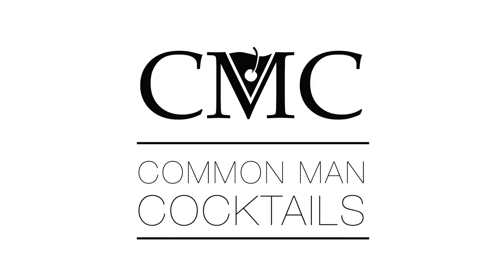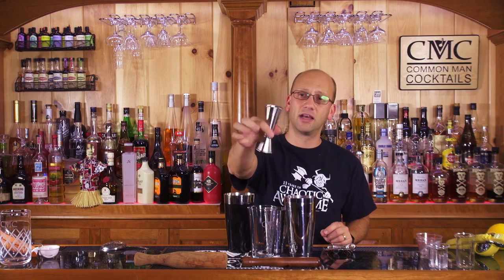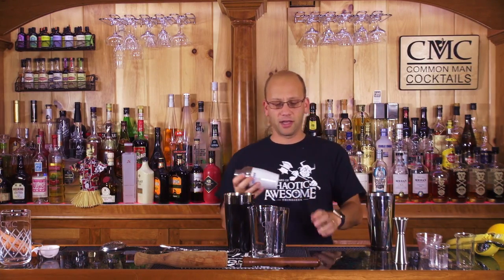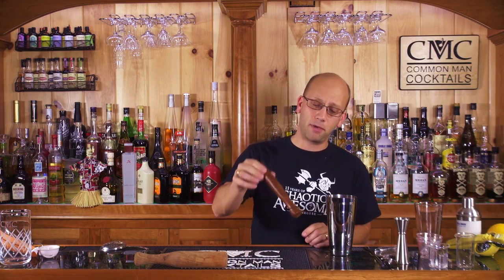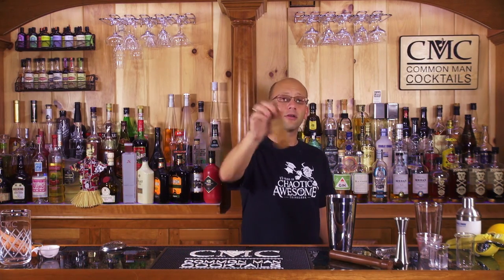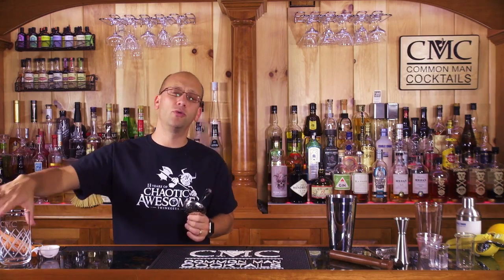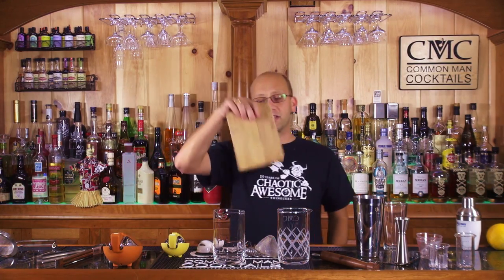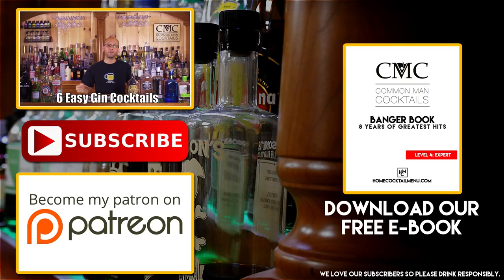Cocktail Bar Tools You Must Have / Required & Recommended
When creating cocktails, what are the required bar tools to get the job done? There are a few great bar tools that will get the job done and a few extras you can use if you want to expand your game.

A few of the key bar tools include the bar spoon, jigger, muddlers, boston shaker and a strainer to go with it (julep strainer is optional but not an expensive addition). Don't forget, you'll need a lemon squeeze because if you're not creating cocktails with fresh fruit you're doing it wrong.

Of course, don't forget a cutting board!

Drink Responsibly.